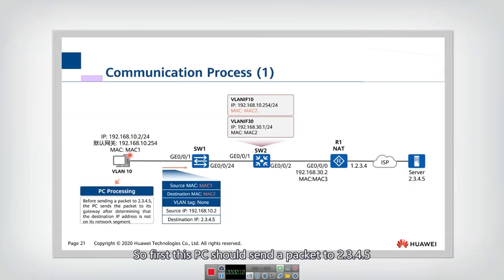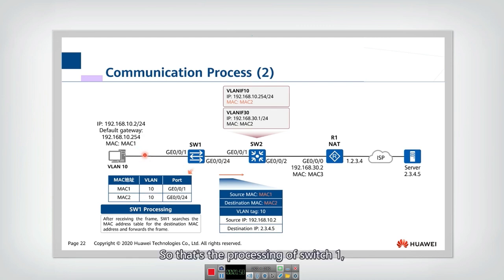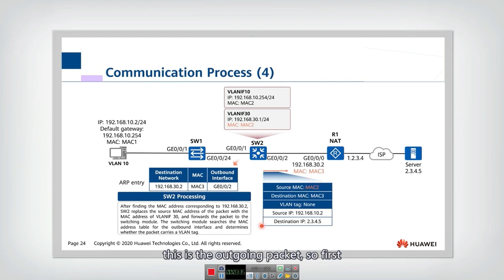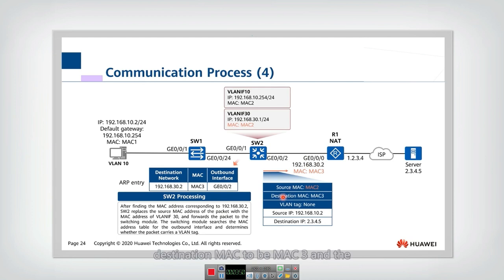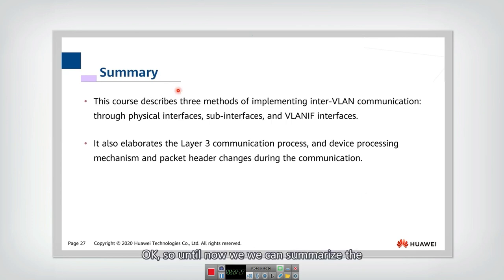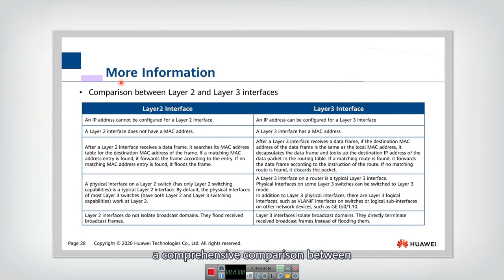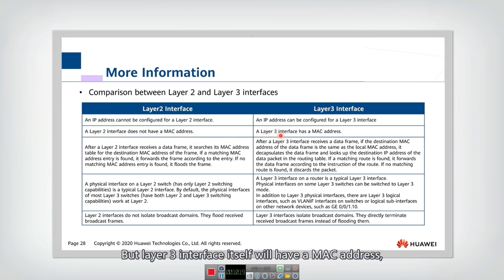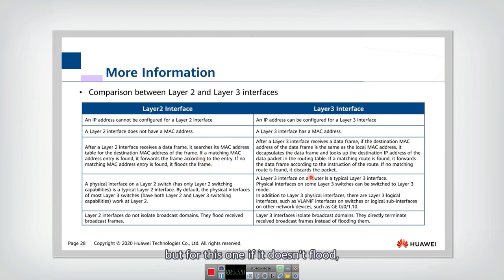10.4 Layer 3 Communication Process 2